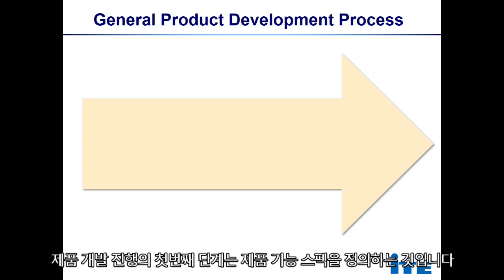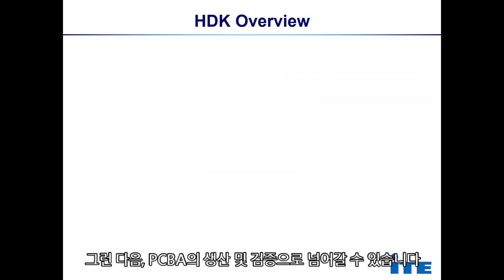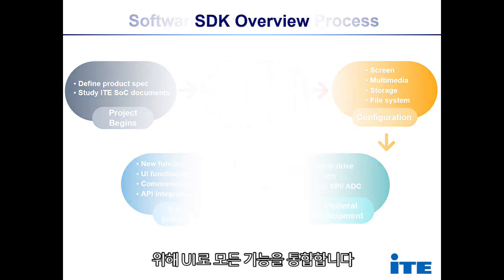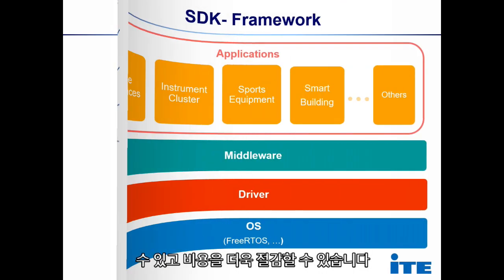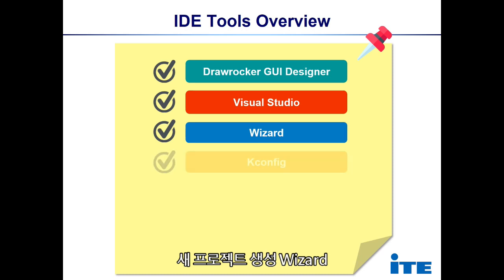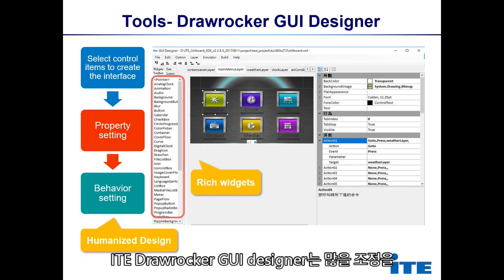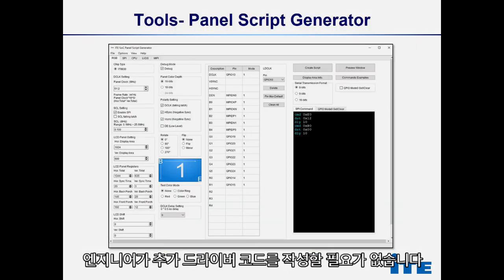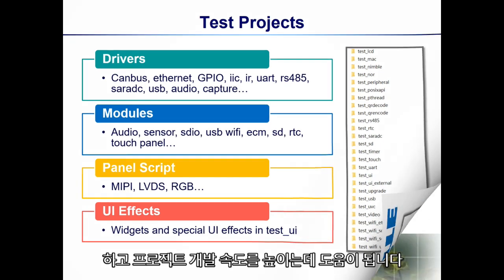ITE IDE Introduction kr